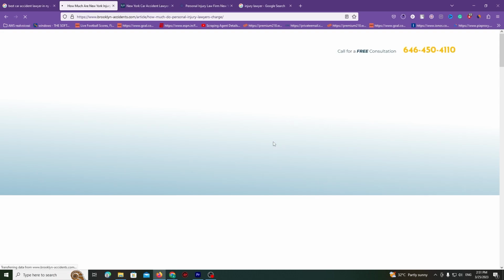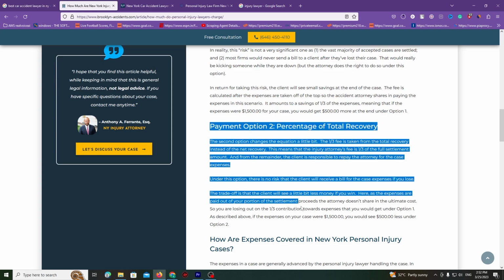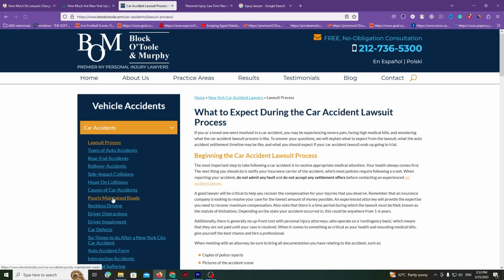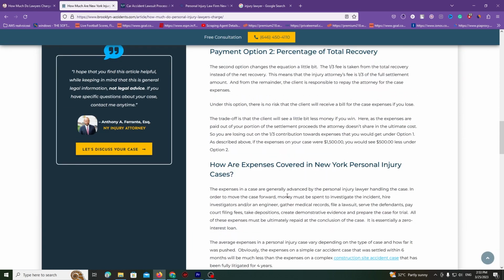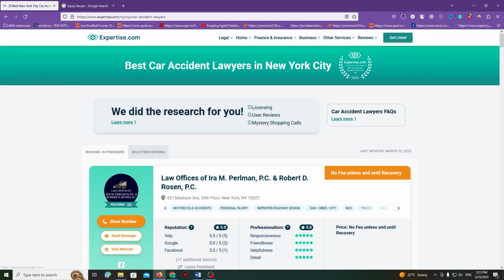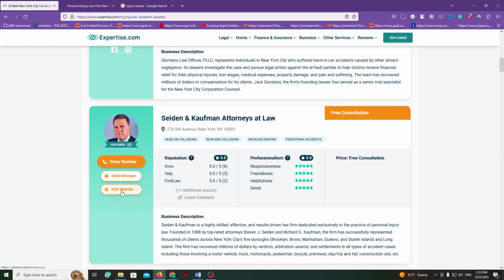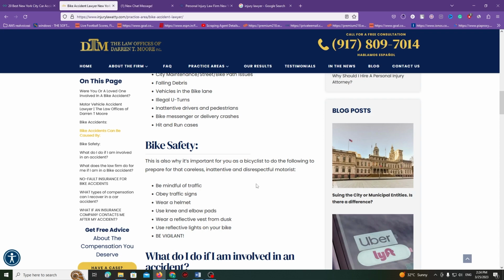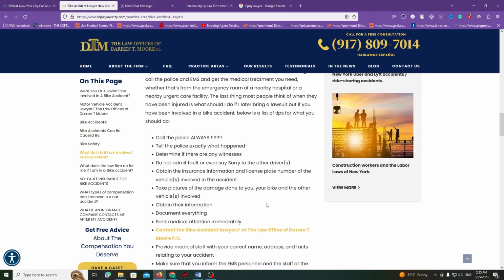The best Auto Accident Attorney In NY || Best Auto Accident Lawyer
auto accident lawyer
accident attorney near me
accident lawyer near me
car accident lawyer near me
accident attorney
accident lawyer
auto accident attorney
car accident attorney
car accident lawyer
truck accident attorney
slip and fall lawyer
personal injury lawyer near me
motorcycle accident lawyer
personal injury attorney
truck accident lawyer
criminal defense lawyer clark county

lawyer for personal injury car accident
lawyer car wreck
law office for car accidents
hartford auto accident attorney
auto crash lawyer near me
best car accident injury lawyers near me
lawyer auto accident claim
car claim lawyer
accident lawyer car
car injury lawyer near me
car crash lawyer near me
car collision lawyers near me
lawyers near me for auto accident
lawyers that help with car accidents
car lawsuit lawyer
no fault car accident lawyer
collision lawyer near me
wreck lawyer
top rated car accident lawyers near me
good lawyers for accidents
car accident lawyer best
car collision lawyer
injury lawyer car accident near me
automobile injury lawyer
non injury auto accident attorney
car accident attorney near me
car accident injury attorneys near me
wreck lawyers near me
best car accident lawyer near me
car wreck lawyer near me
defendant lawyer for car accident
lawyers near me car accident
new port richey car accident lawyer
good car accident lawyers near me
auto collision lawyer near me
auto collision lawyer
local car accident lawyers
lawyers that handle car accidents
accident auto lawyer
car accident at fault lawyer
a car accident lawyer
lawyer car accident near me
car accident no injury lawyer near me

Image Logo From:
Holiday Vectors by Vecteezy

 ❌ Warning ❌
🚫 Anti Privacy 🚫
This Video Only Own TechySami If You Copy Or Re-upload Video Or Copy Anyting So We Well ©Copyright You 🚫